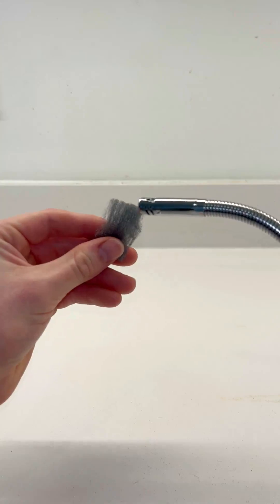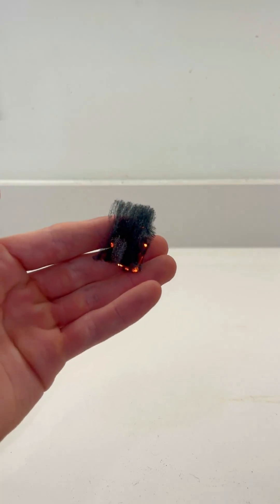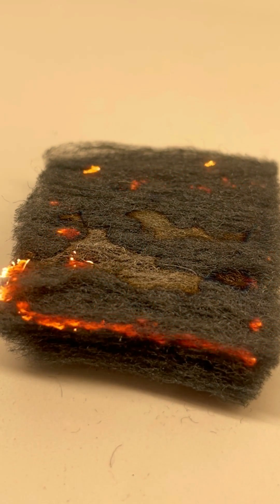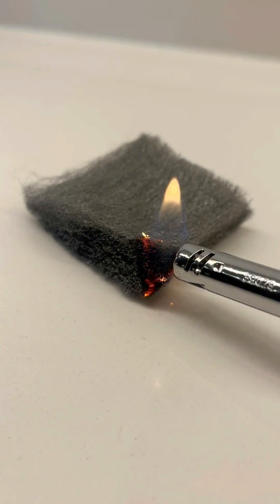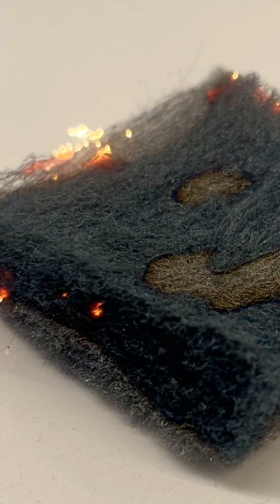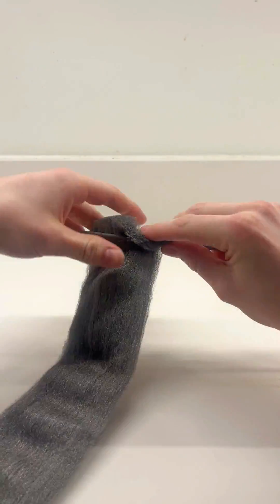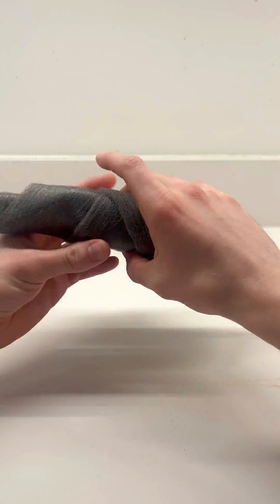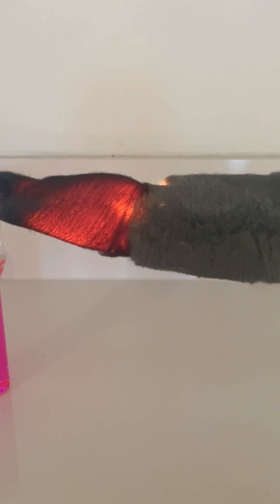Wire Wool is Absolutely Fascinating 👀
Examining the fun properties of steel wool.